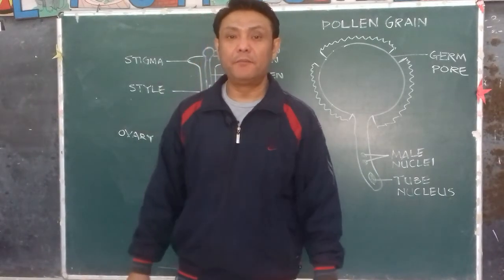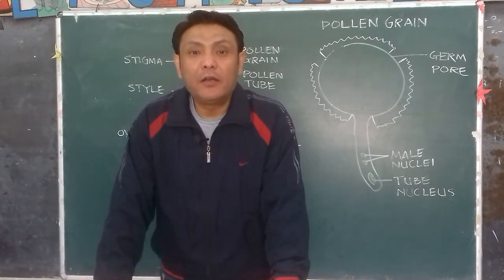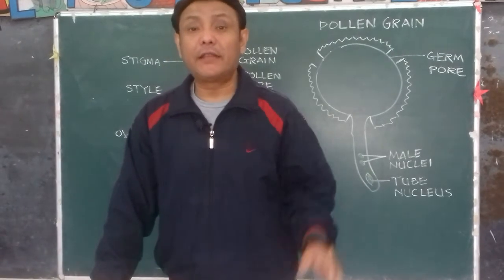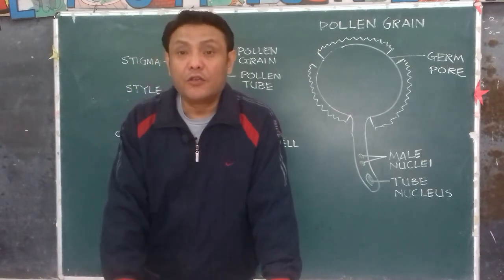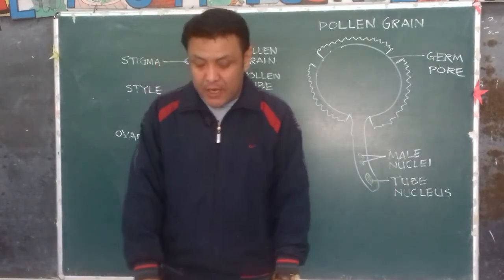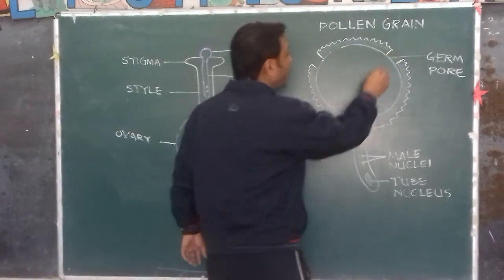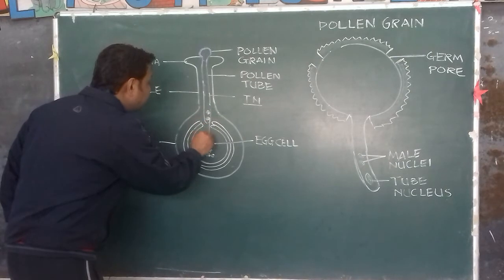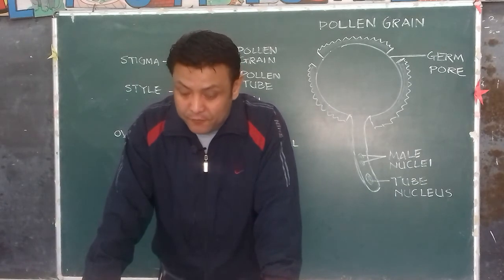Class 8 Biology Chapter 2 Reproduction in plants Part 2 Agents of Pollination, Fertilization &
Class 8 Biology Chapter 2 - Reproduction in plants - Part 2 _ Agents of Pollination, Fertilization & Formation of Fruits